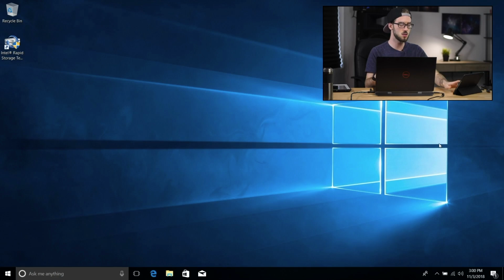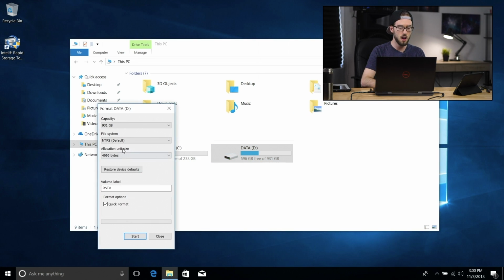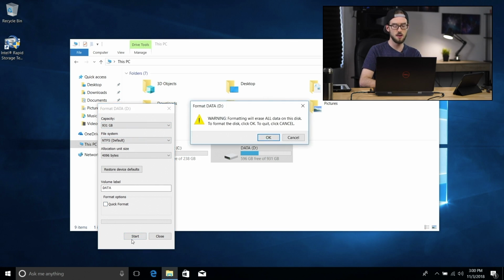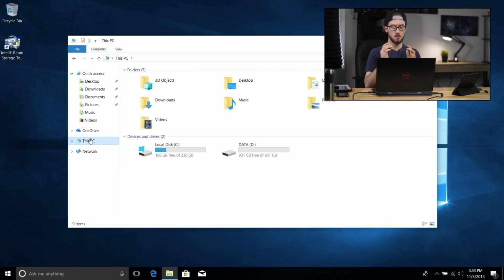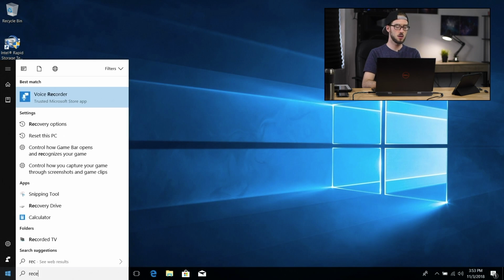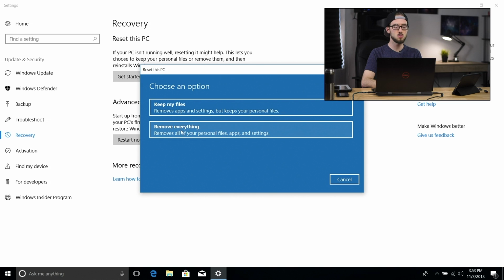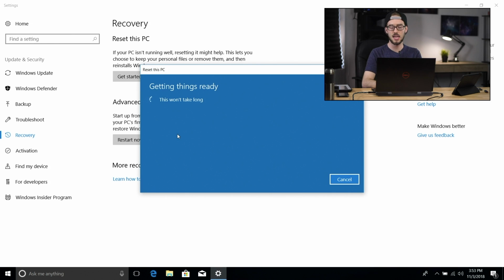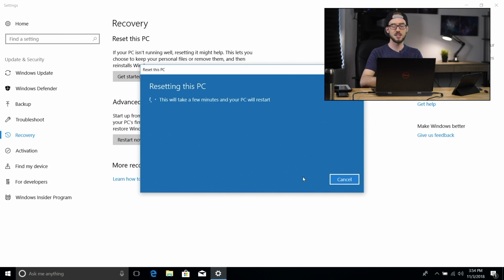How To Sell A Computer?